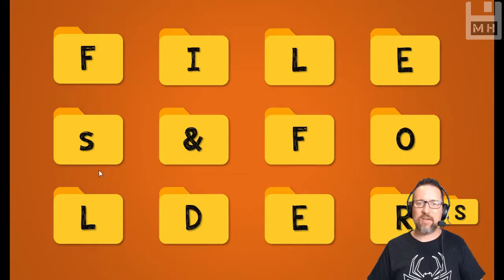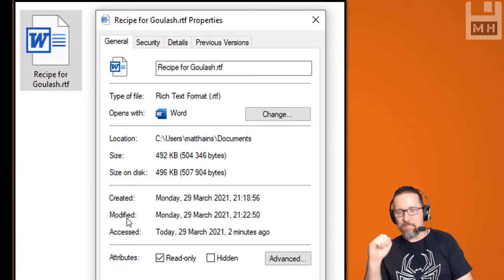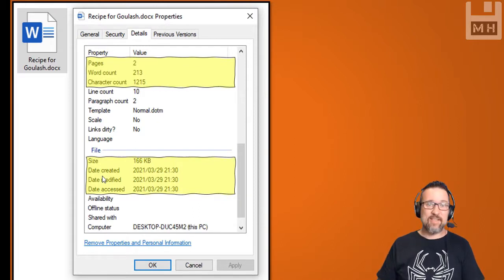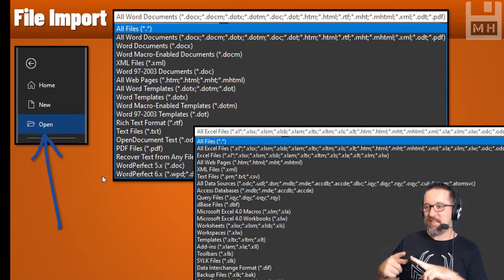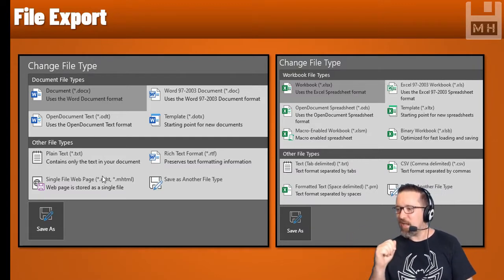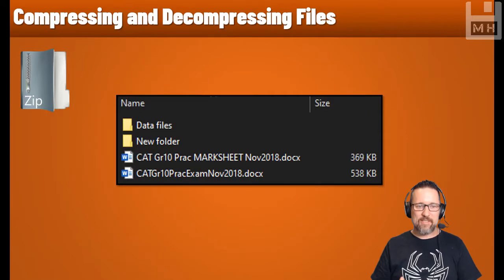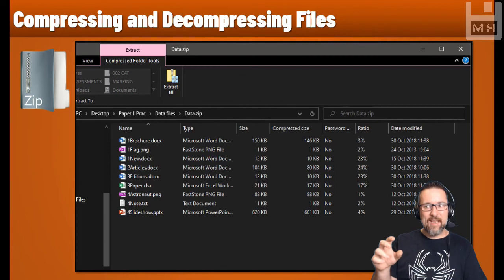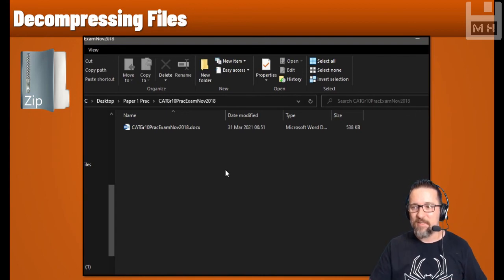Level 2 Computer Management Lesson 1: File and Folder Management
File and Folder Management.

0:00 File and Folder Management
0:50 Properties of a file
2:11 Read-only attribute
2:32 Hidden attribute
4:17 Password protecting files
5:15 File importing
7:01 File export
8:50 Decompressing and Compressing files
10:30 Compressing a file
11:49 Compressing multiple files into one
12:40 Knowing when you're inside a zip file
13:55 Unzipping a file